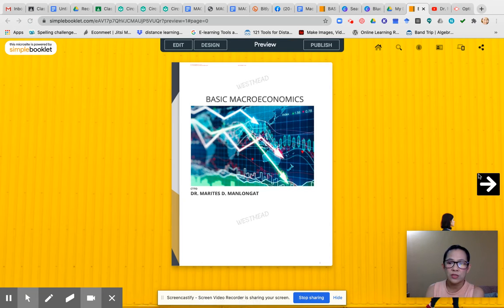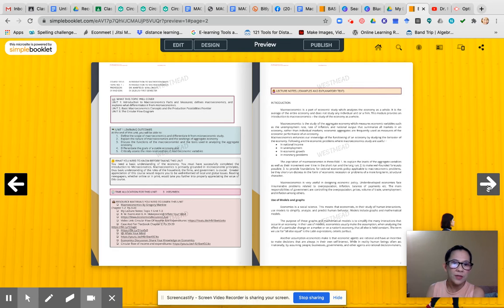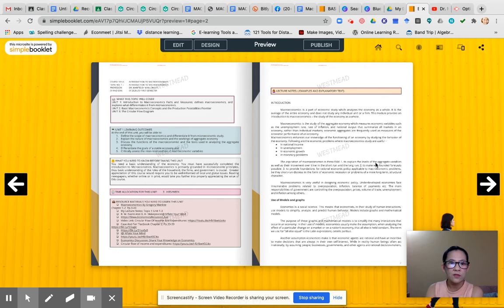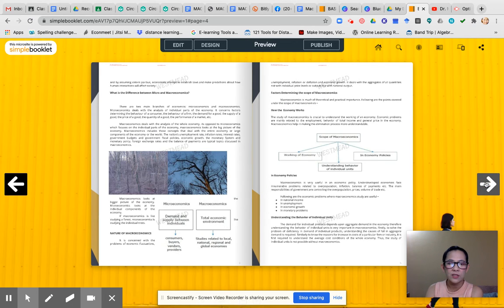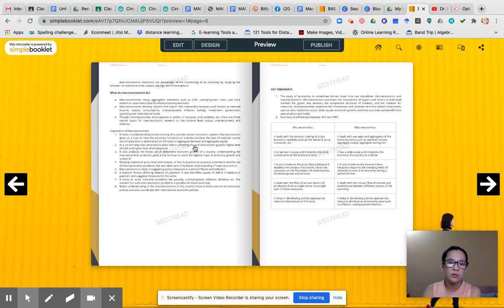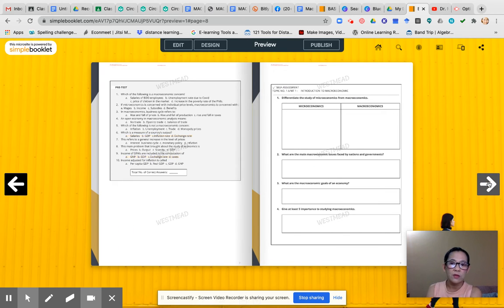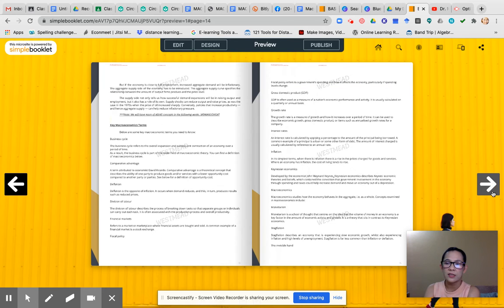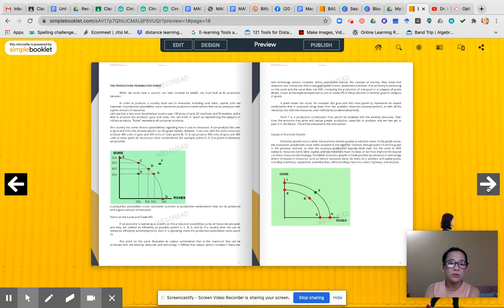Welcome Video for Basic Macroeconomics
This accompanies the simplebooklet for module 1: unit1-3